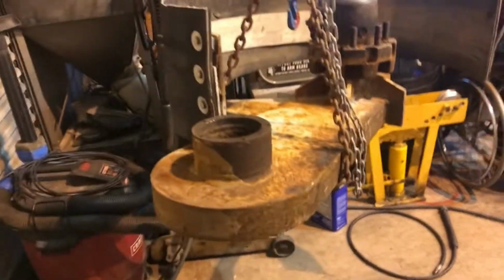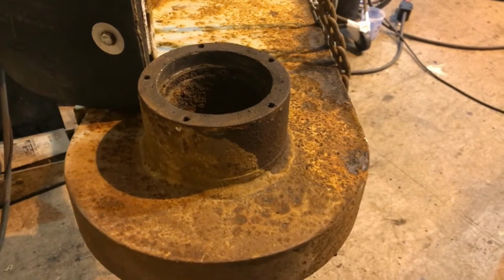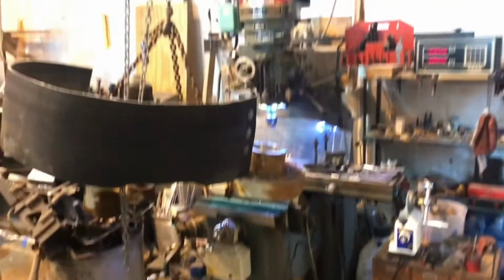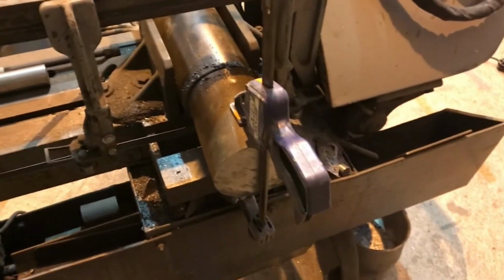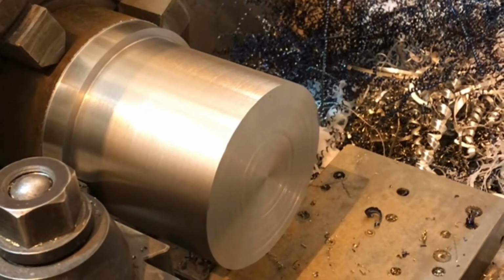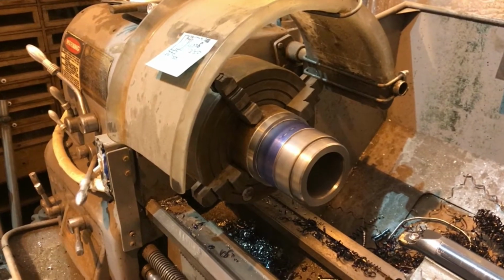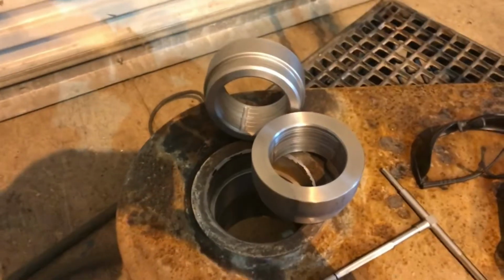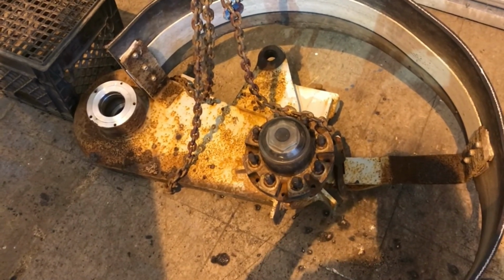20 ton hydraulic boat trailer fix.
Fixing the axle swing arm on my hydraulic boat trailer. Swapped it from bearings to bushings.